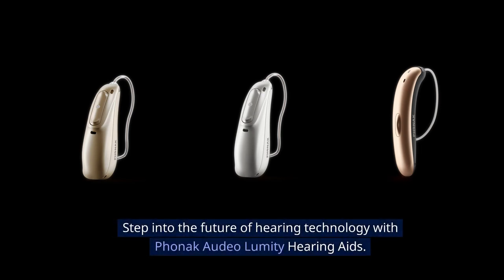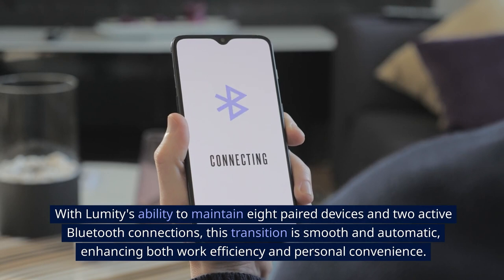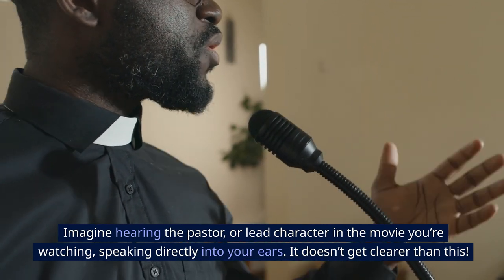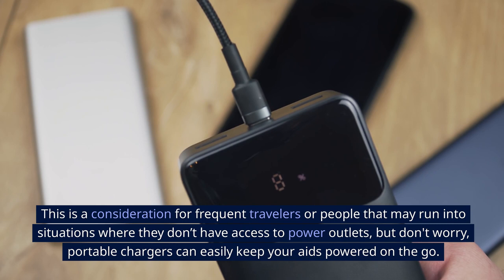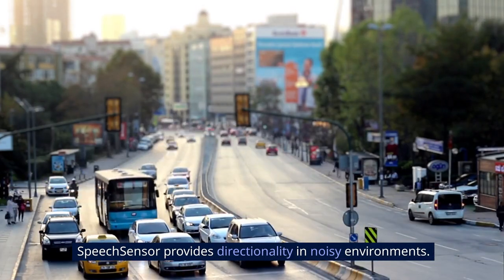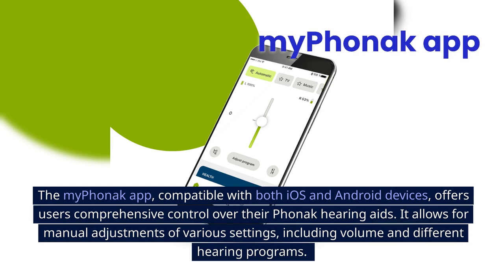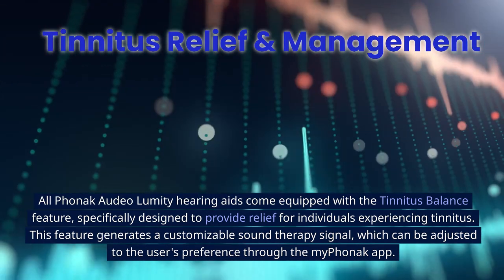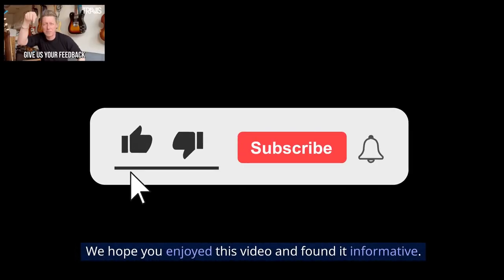Phonak Audeo Lumity Hearing Aids Review 2024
Discover the revolutionary Phonak Audeo Lumity Hearing Aids in our comprehensive review. These state-of-the-art hearing aids are designed to enhance your hearing experience with cutting-edge technology and user-friendly features.

Key Features Covered:
1. Universal Bluetooth Connectivity
2. Advanced Technology Levels: four technology levels - Lumity 90, 70, 50, and 30 (see link below for complete breakdown of features)
3. Accessories: Explore essential accessories like the portable microphone and TV connector
4. Waterproof and Telecoil Models: Understand the benefits of the waterproof Lumity R-Life model and the telecoil-equipped Lumity RT, perfect for active lifestyles and public events.
5. Rechargeability Solutions
6. myPhonak App: A detailed look at the myPhonak app

- Checkout my website for more resources and information about me and how I can help you manage hearing health challenges (including 1-on-1 coaching option where initial coaching session is free!)

00:00 Intro
00:46 Bluetooth Connectivity
01:03 Accessories
01:15 Waterproof Model
01:27 Telecoil Model
01:51 Rechargeability
02:25 Advanced Features
04:30 Companion App
05:13 Tinnitus Relief & Management
05:54 Conclusion